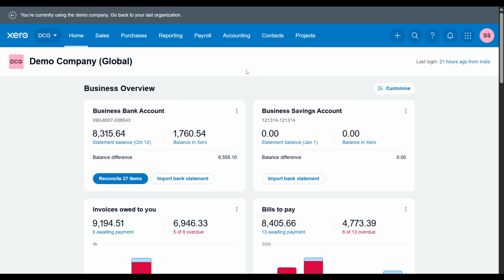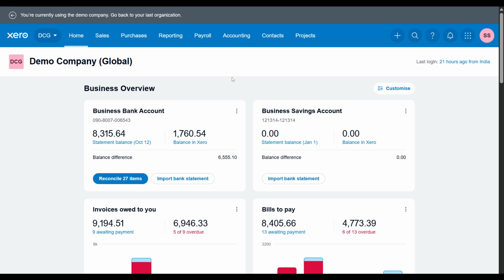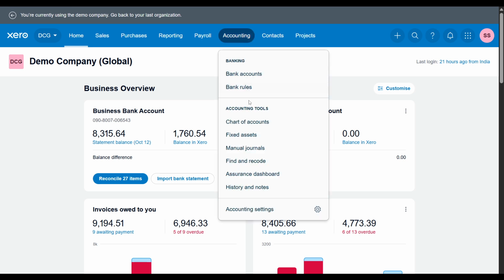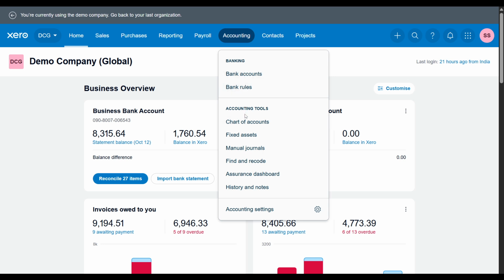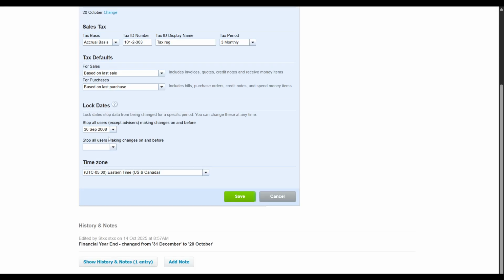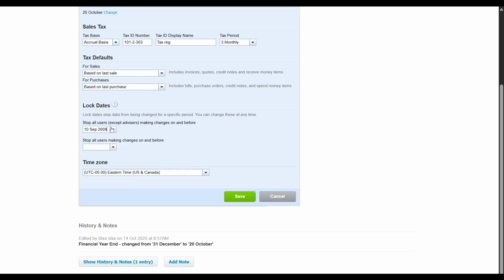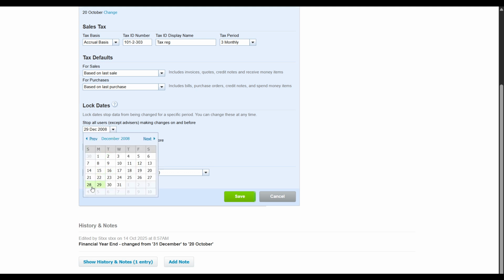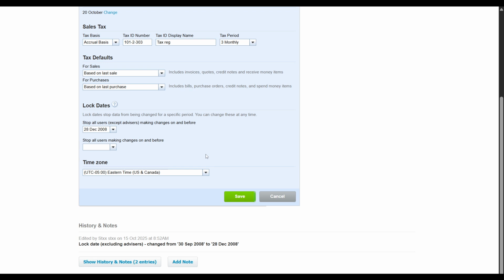How to Lock Xero (Full 2026 Guide)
How to Lock Xero (Full 2025 Guide)